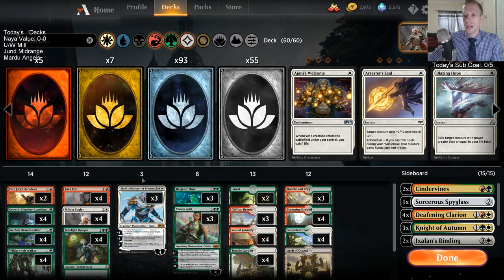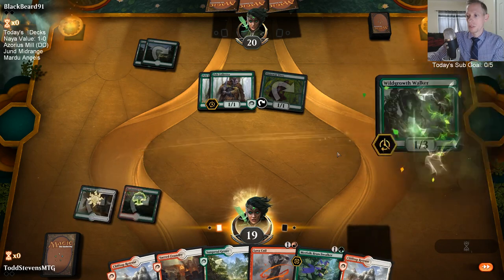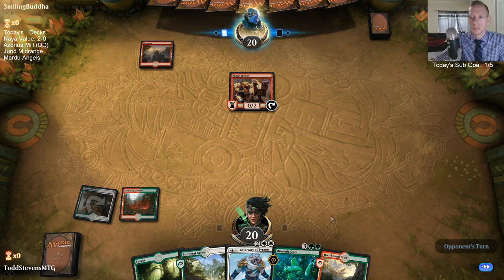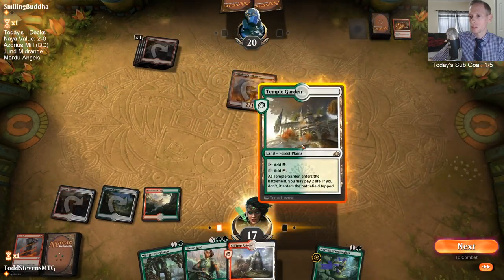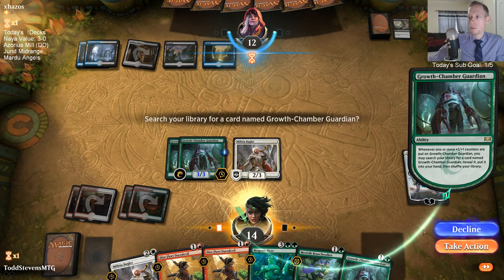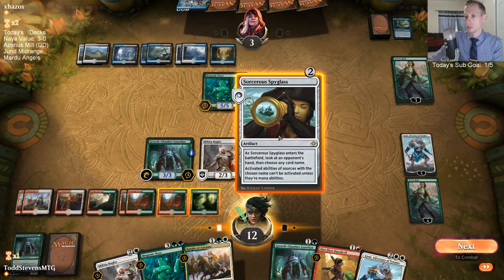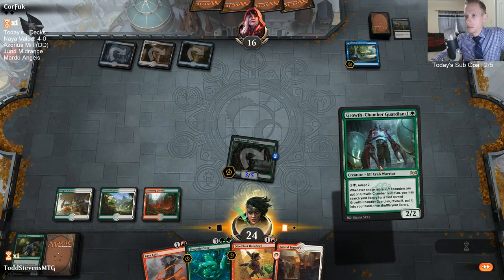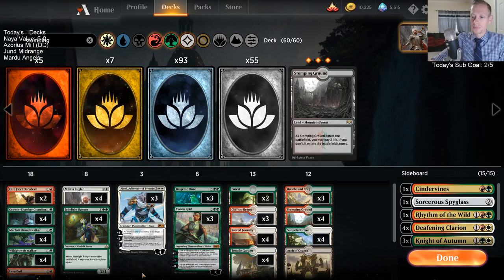Naya Value! 1/23/19 Todd Stevens Stream Replay MTG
Ravnica Allegiance Standard Naya Value Broadcasted Live on Twitch by Todd Stevens on 1/23/19